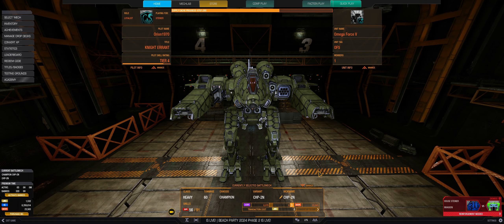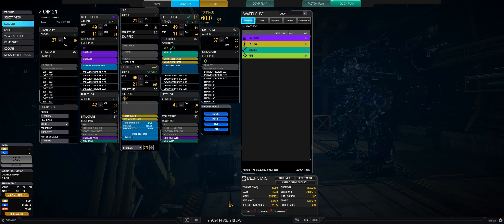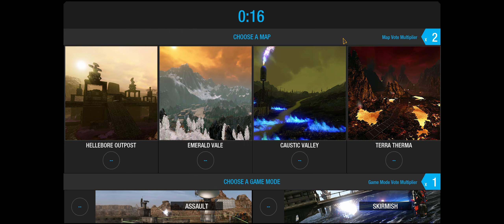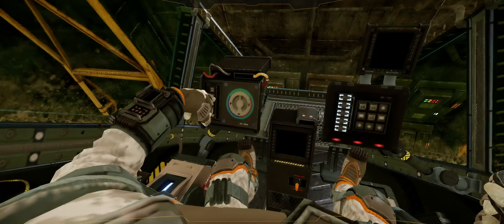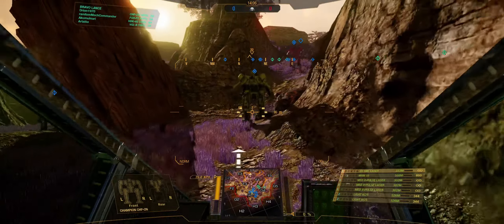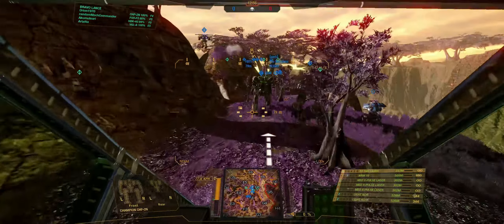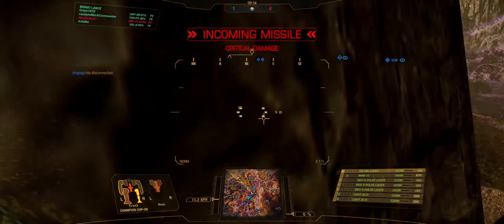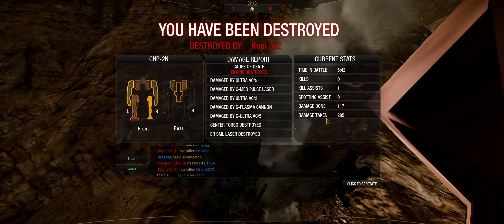Mechwarrior Online: Champion 2N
Online play of Mechwarrior Online PVP